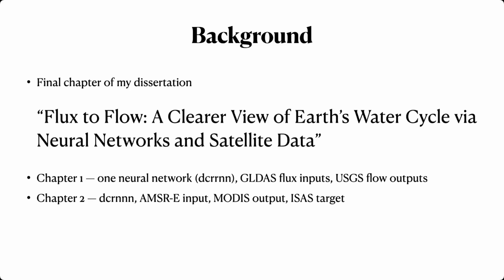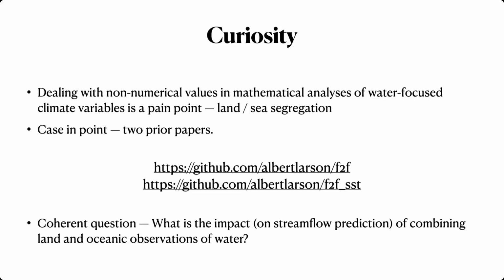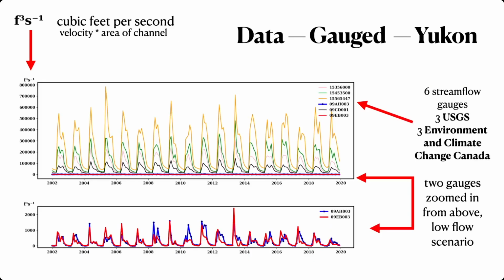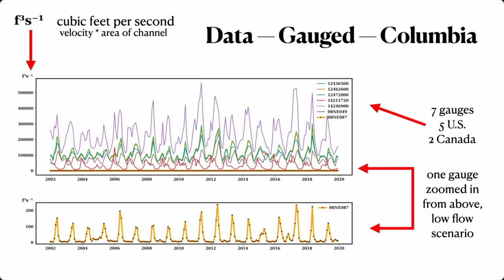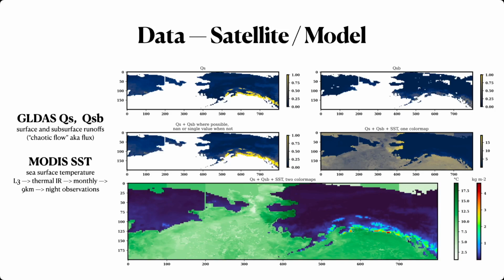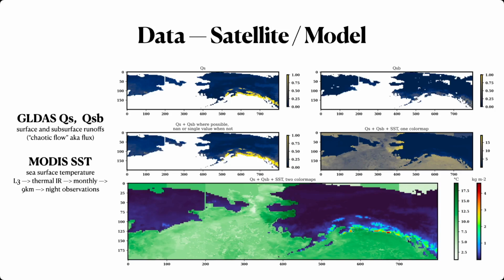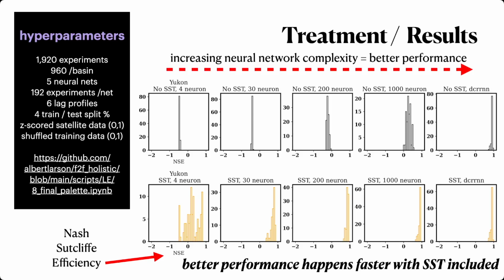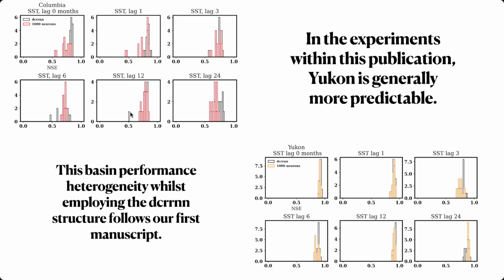1-S3 Holistic Water Cycle Analysis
via the Confluence of Climate Model, Satellite, Ground Truth, and Machine Learning Signal Processing Technologies: Two North American Transboundary River Watersheds
Albert Larson, University of Rhode Island